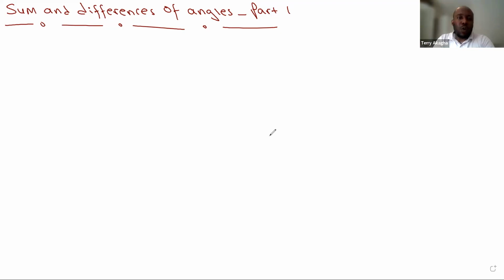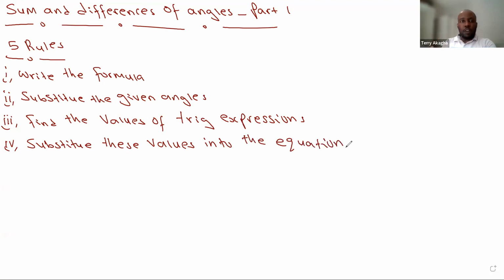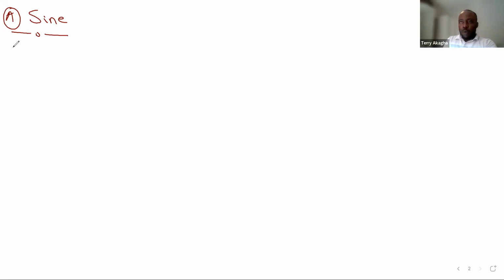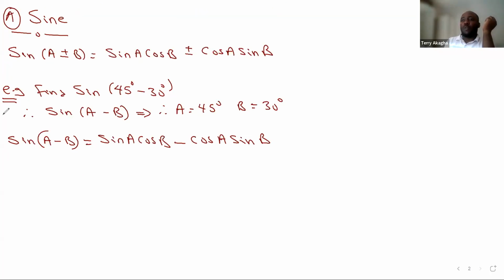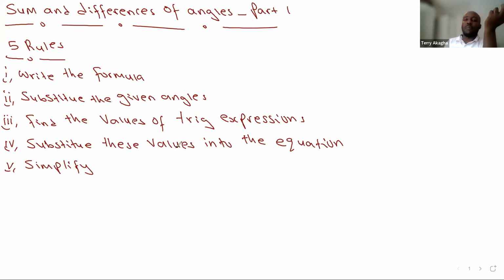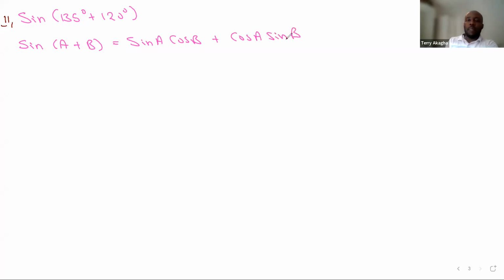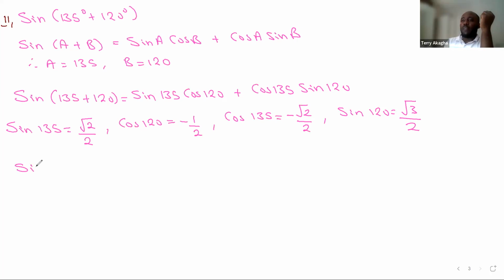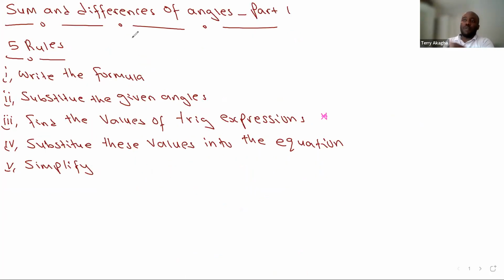5 of 13 - Sum and differences of angles Part 1 - With Terry in 10 minutes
Here, I discussed the concept and introduced the five rules for solving questions related to the sum and differences of angles, focusing on questions involving Sine.